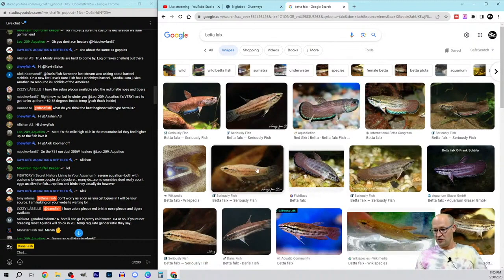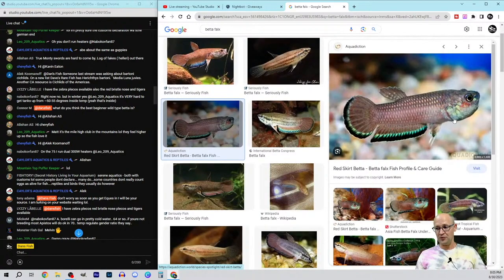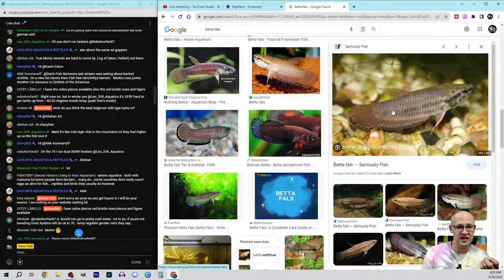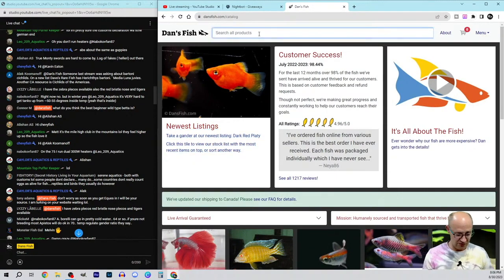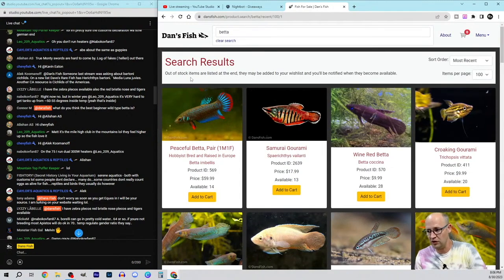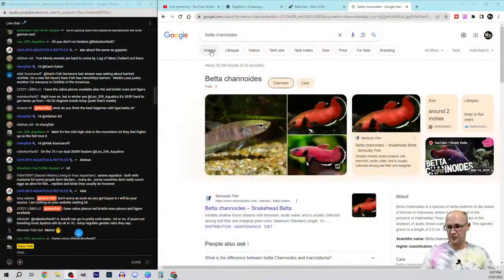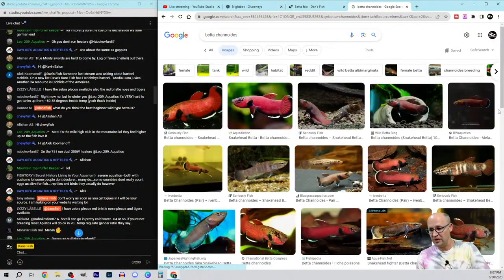Most Expensive Fish I'd Ever Sell